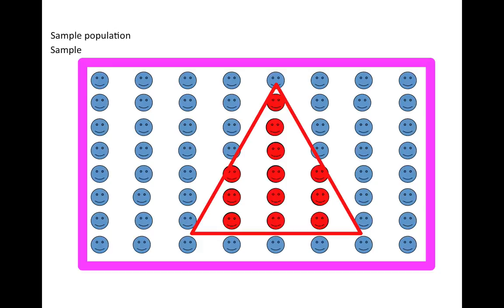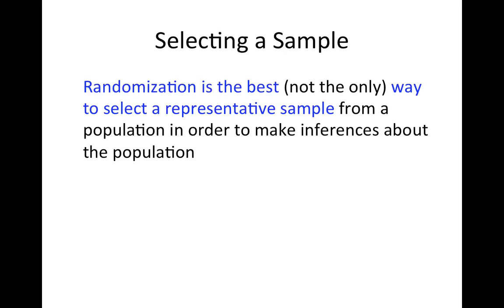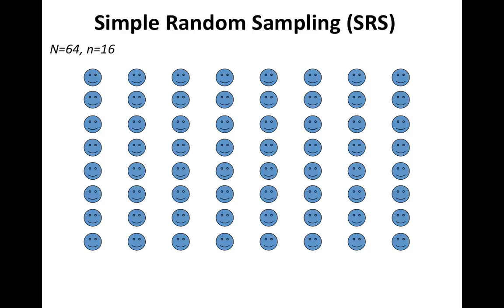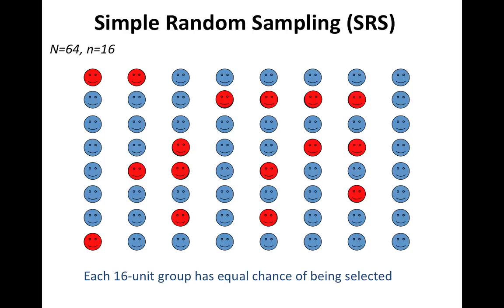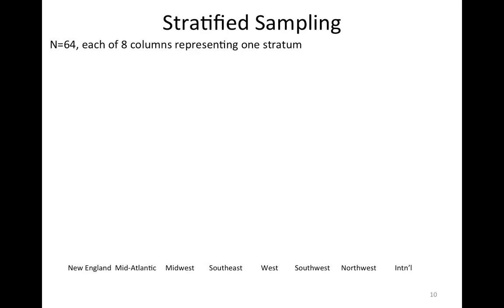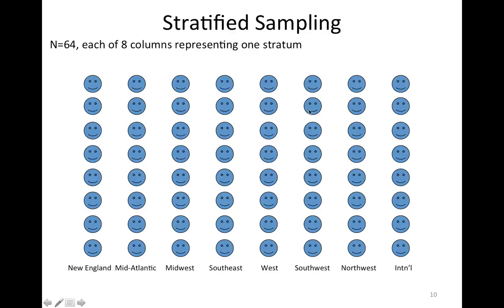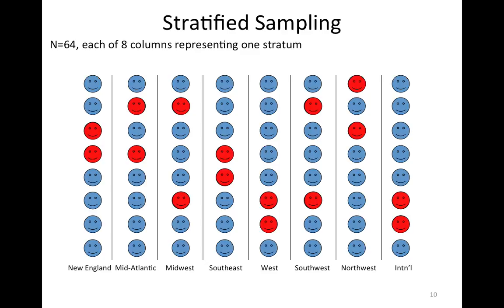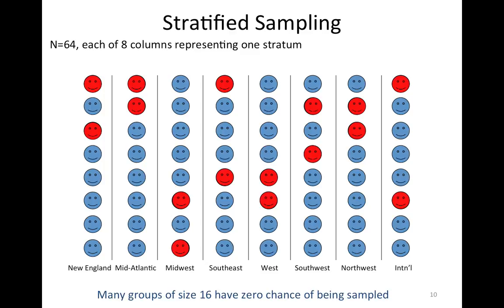QAI 1.04b: Simple Random Sampling and Stratified Sampling